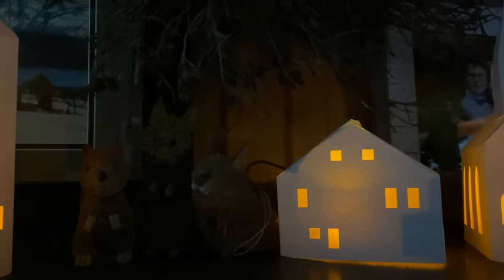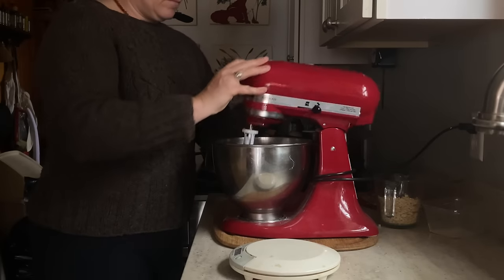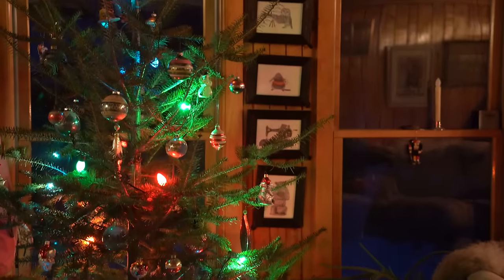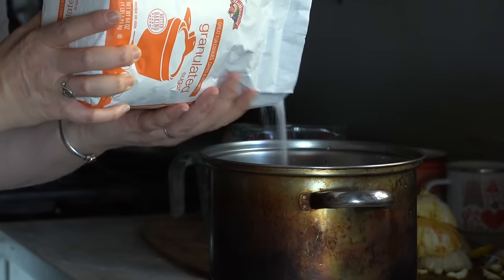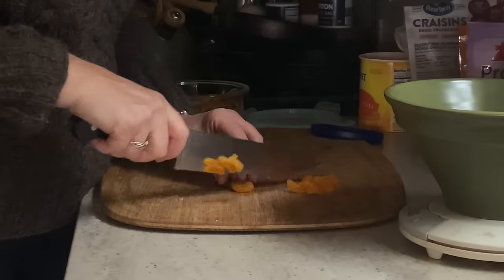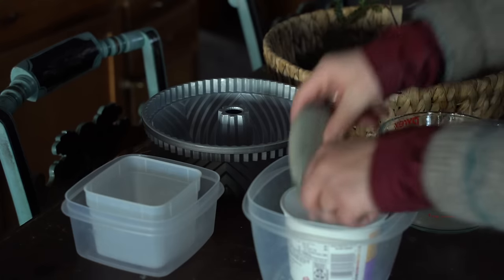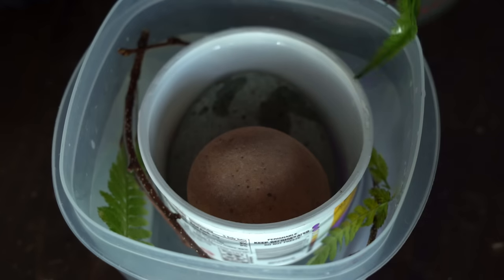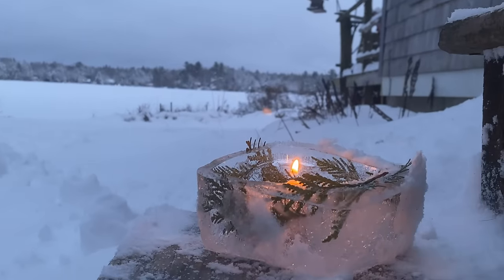Turning of the Year~1|ice lanterns|fruitcake|mitten knitting & a new cast on in Knitting for Olive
Videos on YouTube are not monetized.

 Financial support helps to offset administrative, travel, and equipment costs associated with production as well as time dedicated to editing, filming and creating.

You can find an ad-free version on my blog which includes a resources list of projects etc...highlighted in the episode.

I hope this finds you well and in good spirits. Blessings, Sarah